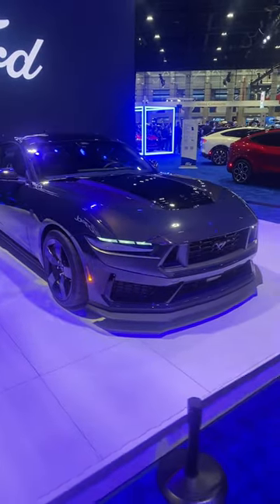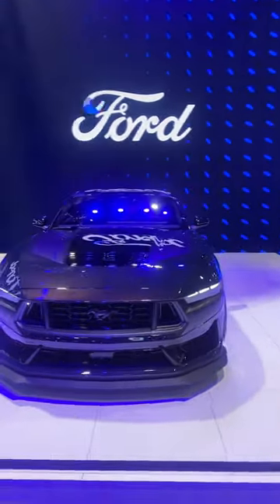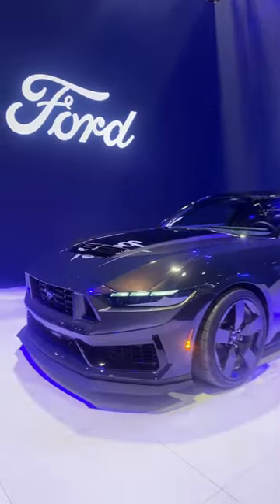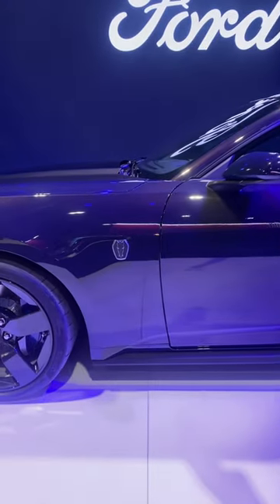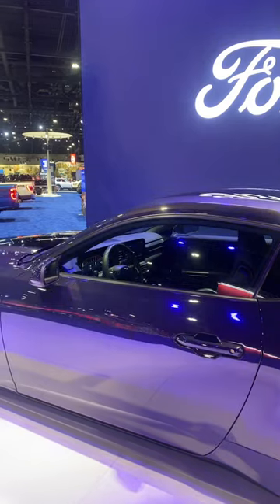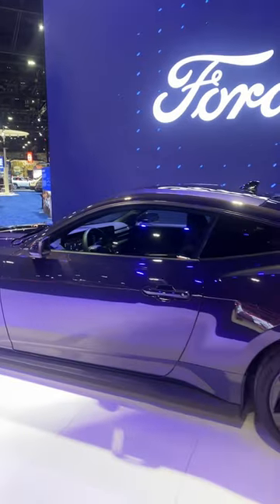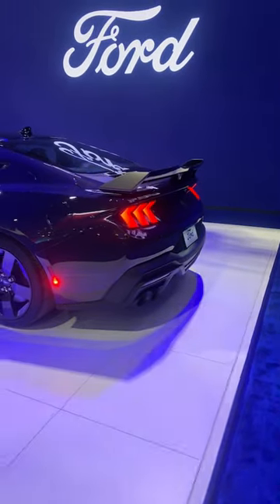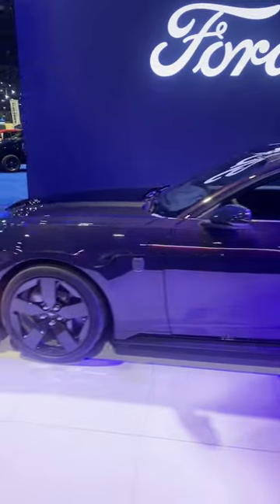2024 Ford Mustang Dark Horse